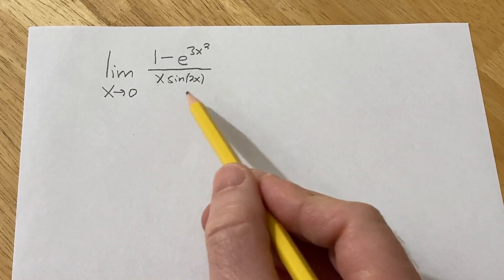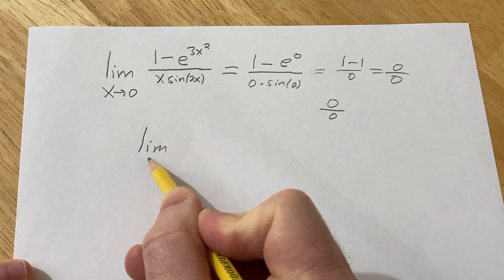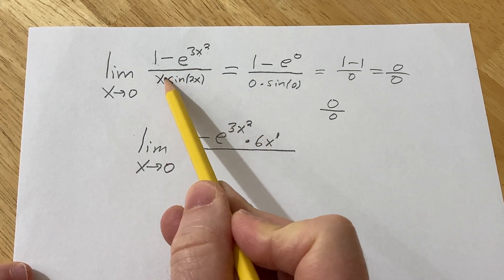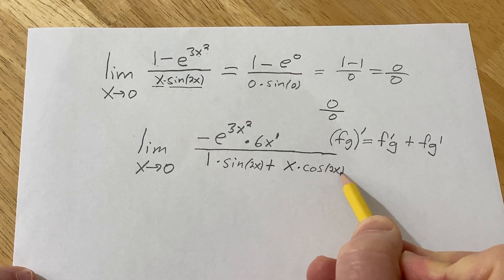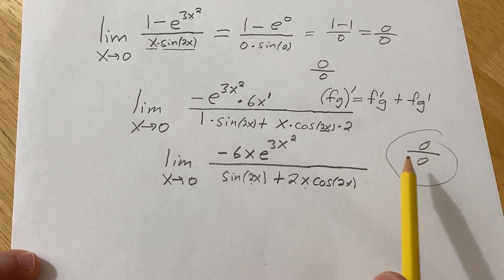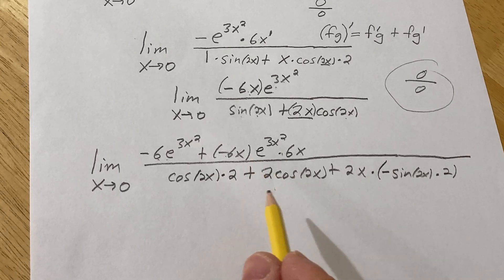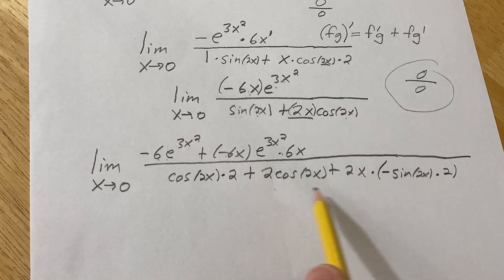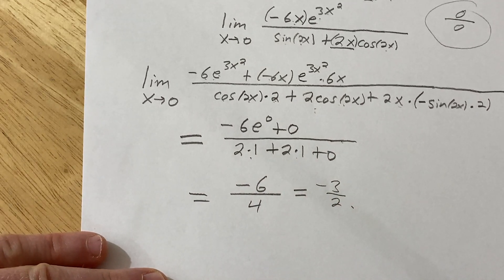Limit of (1 - e^(3x^2))/(xsin(2x)) as x approaches 0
In this problem I find the limit of (1 - e^(3x^2))/(xsin(2x)) as x approaches 0. To do this I use L'Hopital's rule two times.